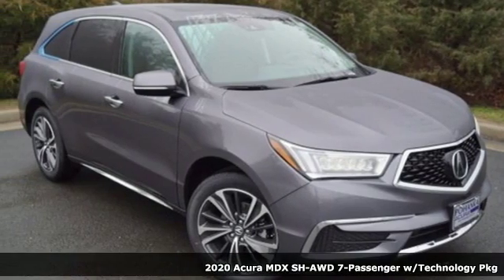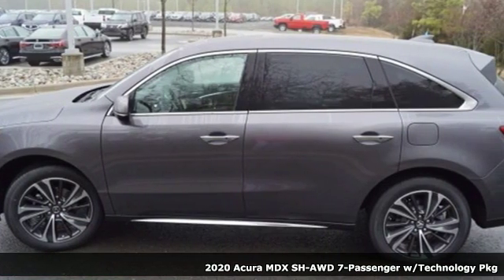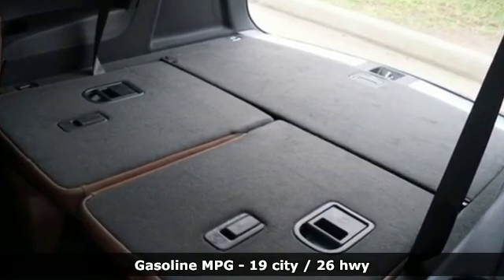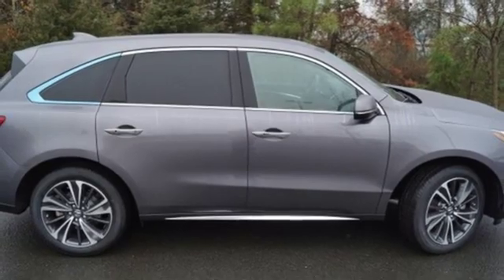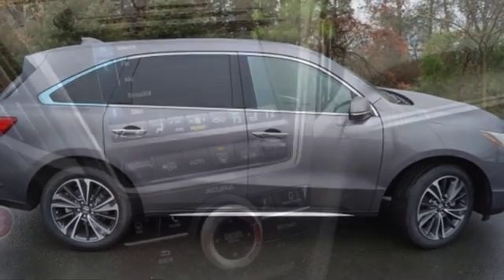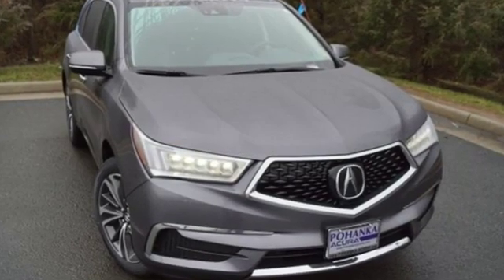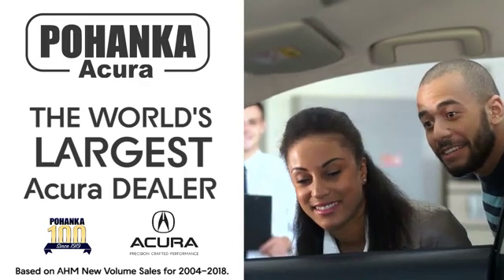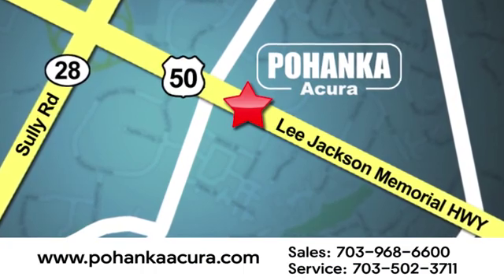New 2020 Acura MDX Arlington VA Acura Washington-DC, DC ALL023794 - SOLD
Year: 2020
Make: Acura
Model: MDX
Trim: Technology
Engine: 3.5L V6 SOHC i-VTEC 24V
Transmission: 9-Speed Automatic
Color: Gray
Interior: Espresso
Stock #: ALL023794
VIN: 5J8YD4H57LL023794
Modern Steel Metallic 2020 Acura MDX Technology SH-AWD 9-Speed Automatic 3.5L V6 SOHC i-VTEC 24VbrbrRecent Arrival! 19/26 City/Highway MPGbrbrbrWe make every effort to provide accurate information but please verify options and price with management before purchasing. All vehicles are subject to prior sale. All financing is subject to approved credit. Dealer installed options are additional. Stock photo colors, options and trim levels may vary. Not responsible for typographical errors. Published price subject to change without notice to correct errors and omissions or in the event of inventory fluctuations. Vehicles may be in transit to dealer. Vehicle photos may not match exact vehicle. Please call to confirm availability status. All prices exclude taxes, title, license, and a $799 documentation fee. Model tested with standard side airbags (SAB). Government 5-Star Safety Ratings are part of the National Highway Traffic Safety Administration (NHTSA). New Car Assessment Program **Based on model year EPA mileage ratings. Use for comparison purposes only. Your mileage will vary depending on driving conditions, how you drive and maintain your vehicle, battery pack age/condition, and other factors.

Address:
13911 Lee Jackson Highway